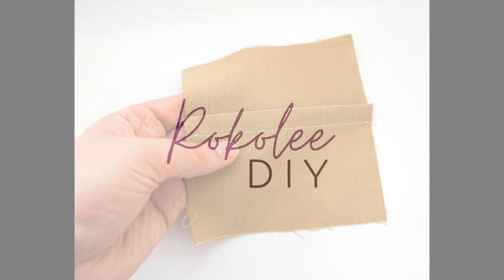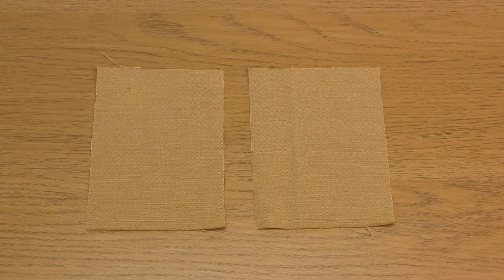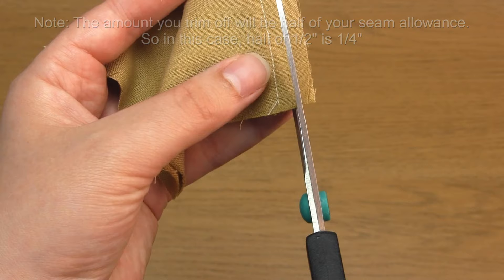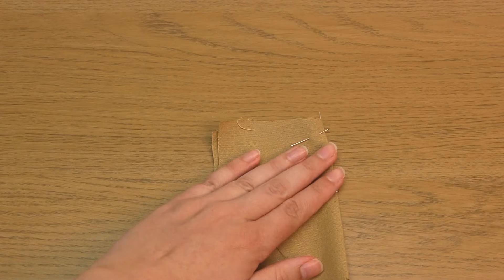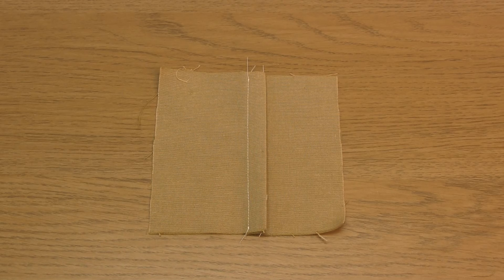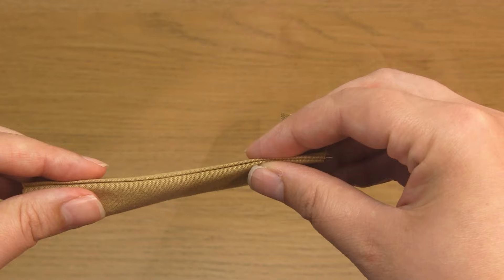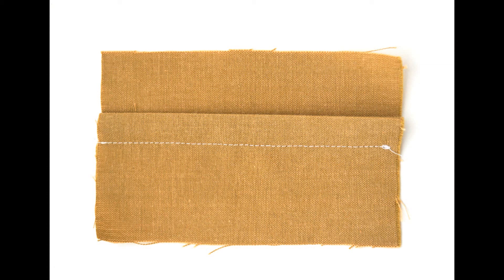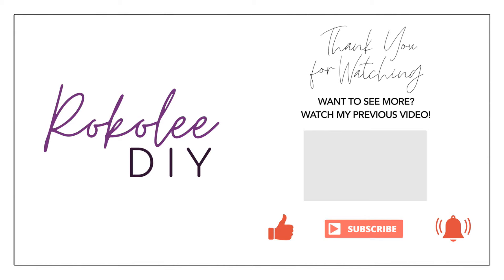How to Sew: French Seams | Step-by-Step Sewing Tutorial | Neat Seam for Lightweight Fabrics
This sewing lesson demonstrates how to create a french seam using your sewing machine - with and without trimming the fabric.

French seams are a seam that you need to sew along twice, but the extra effort is worth it to make a neat seam where the raw edges are completely enclosed on the wrong side of the fabric.
These seams add quality to your project and are ideal for lightweight and delicate fabrics, particularly those that fray easily.